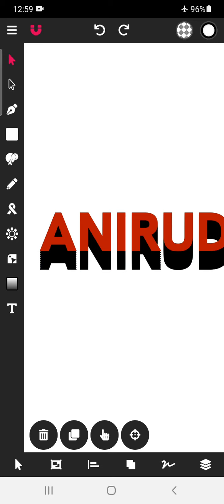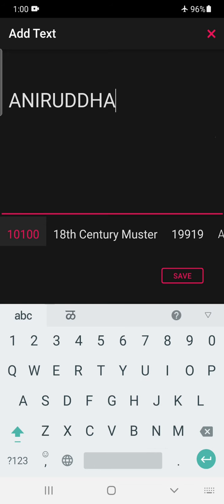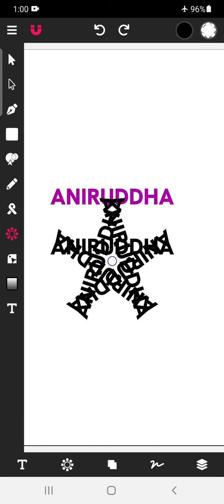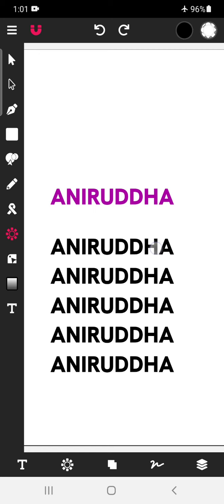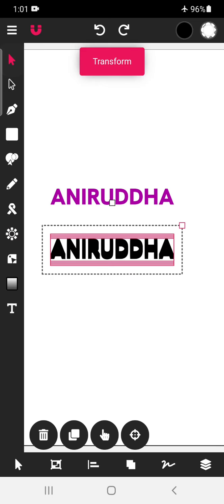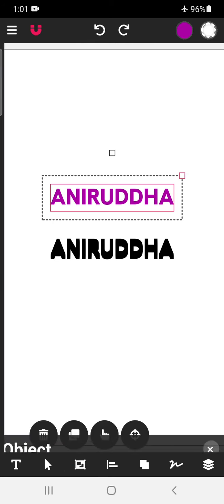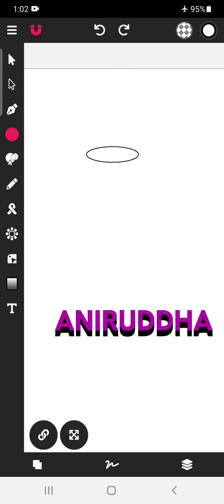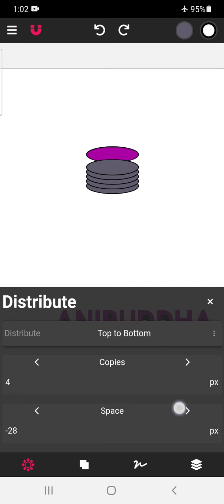Create 3D Text In Vector Ink App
Hari Om,
In this video you can learn to make 3D text and 3D shapes using distribute tool in VectorInkApp.
Vector Ink App is best vector graphics app in android . It is as good as AdobeIllustratorInAndroid .

link to download and install vector ink app

Here we are using priniciple , when we keep many pages one above another they start gaining height.
When 2 D images get Height component they get converted into 3D image.

In 3VectorInkApp 4.0.1 version we get distribute tool, with which we can create multiple copies of text or vector design. Then we can align them with specific distance between them to convert them into 3D vector graphic.
Hope you like this idea.

If you happen to get any creative ideas please write in comments box.

Have a creative time!